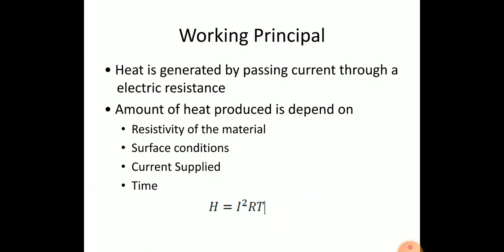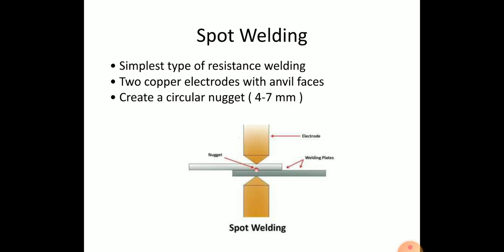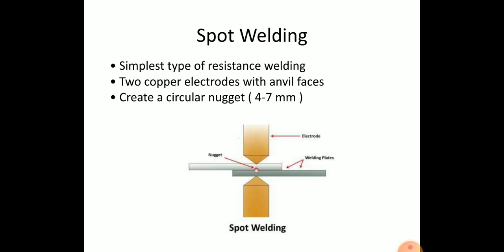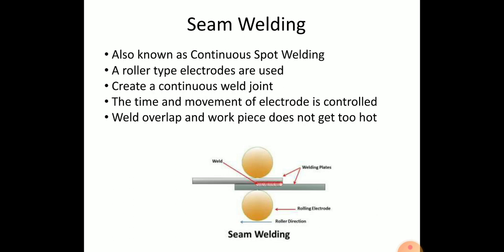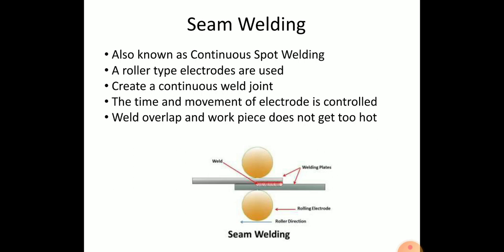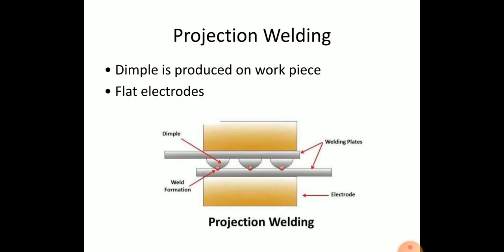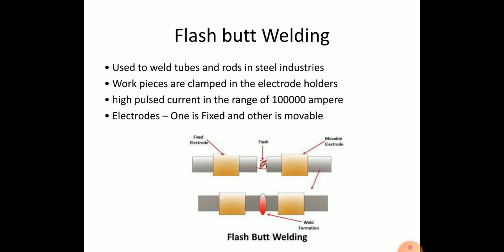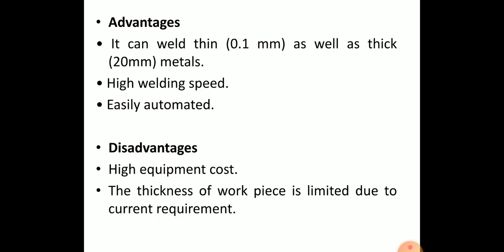Types of Resistance Welding || Manufacturing Technology || Welding Processes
It's video for understanding the type of Resistance Welding.